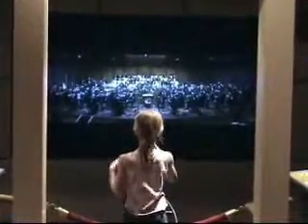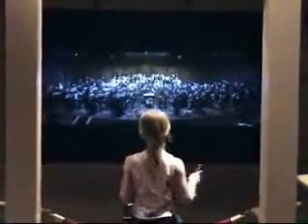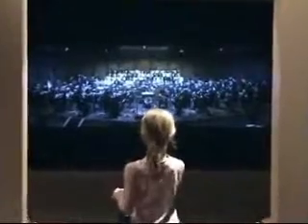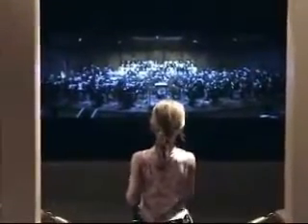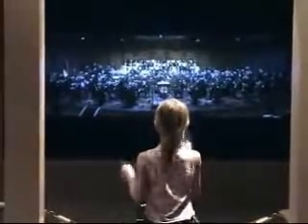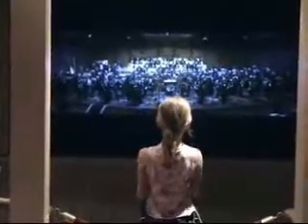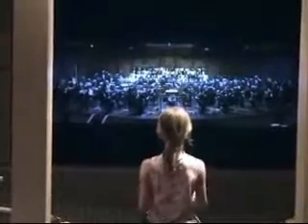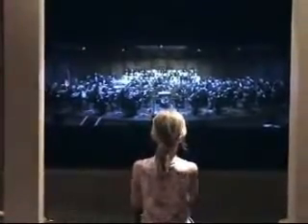LabVIEW and conducting the Boston Pops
The VI Road Show takes a look at a new exhibit at the Boston Children's Museum  created by Immersion Music that uses LabVIEW to let kids (and adults) conduct the Boston Pops.